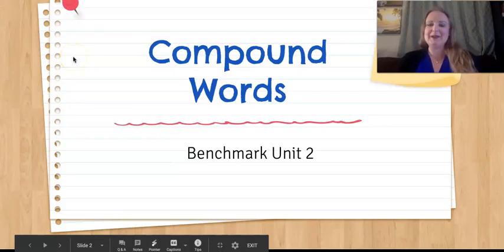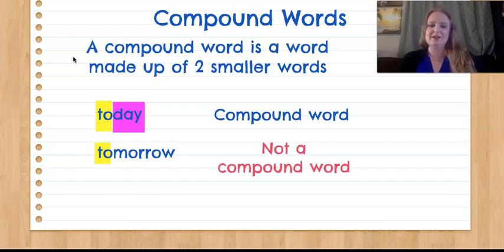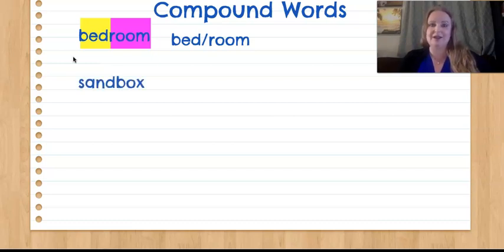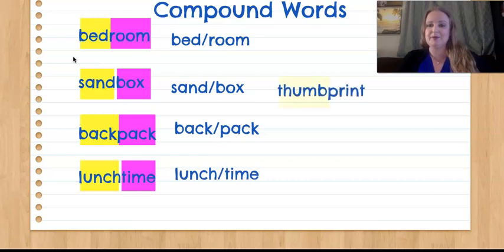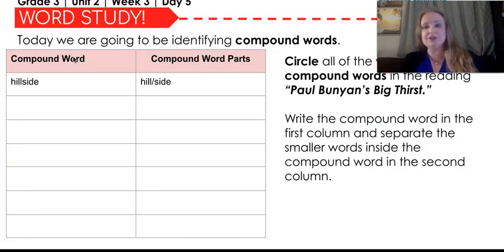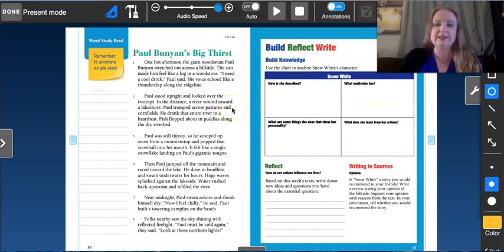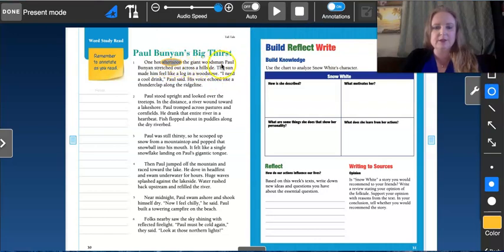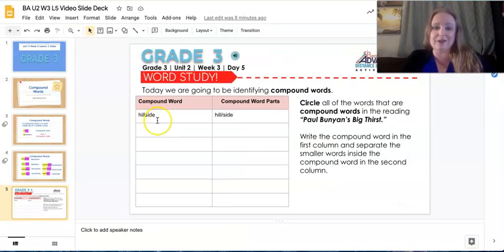Compound Words Mini lesson